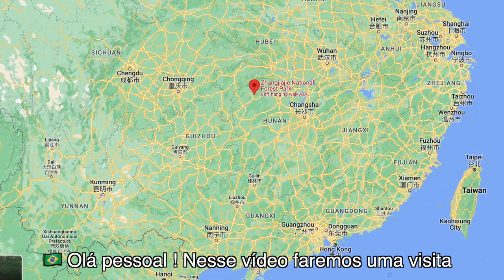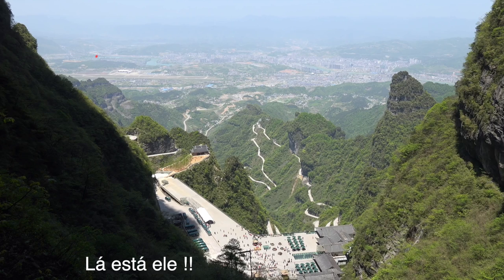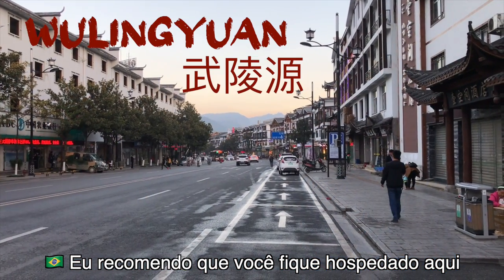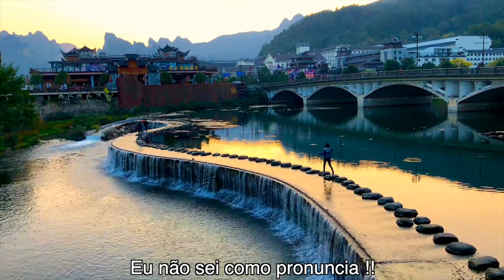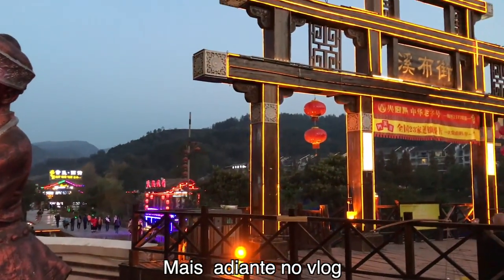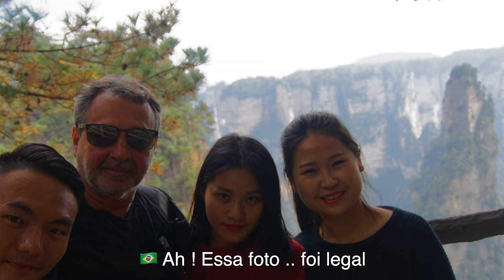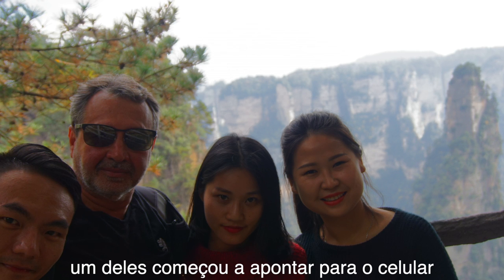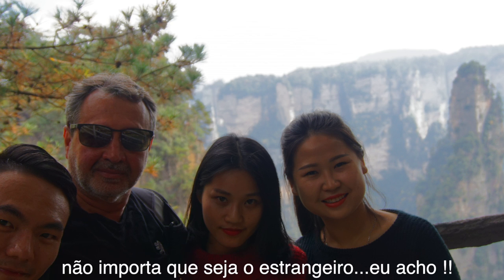ZHANGJIAJIE, CHINA| Incredible Park in Hunan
A Visit to Zhangjiajie National Park| WULINGYUAN SCENIC AREA. An unbelievable park in the Hunan province in China. Inspiration  for the Avatar movie